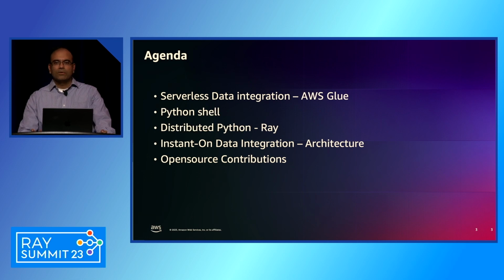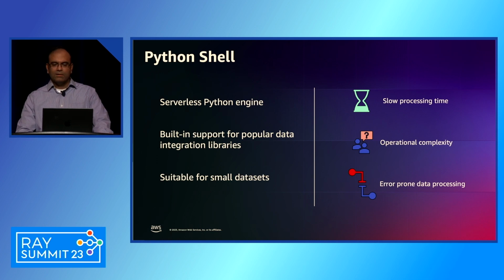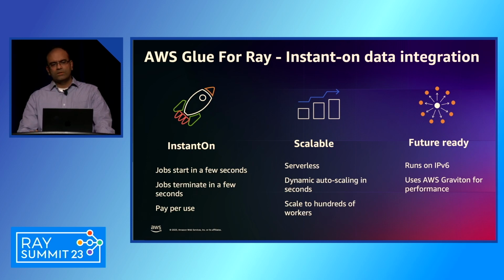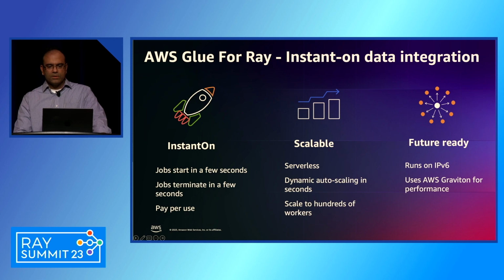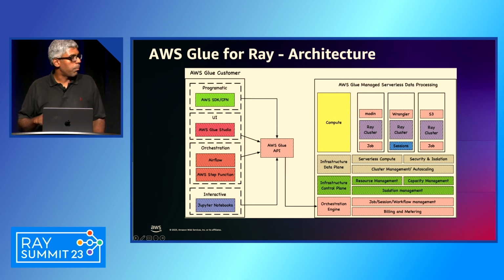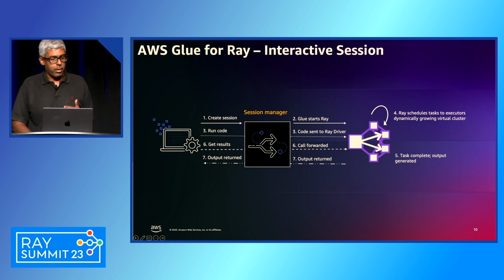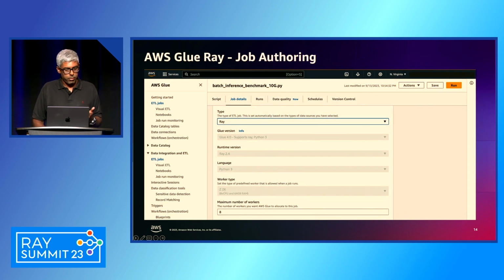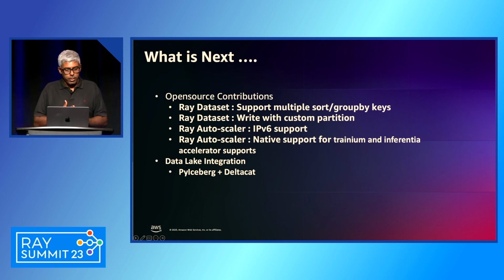Building an Instant-On Serverless Platform for Large-Scale Data Processing Using Ray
AWS Glue has been pioneering in the space of automating ETL processes by providing a fully managed serverless data integration service. This service is a simple and cost-effective way for customers to categorize their data, clean it, enrich it, and move it swiftly and reliably between various data stores. AWS Glue is made up of a Data Catalog (i.e a metadata store), sophisticated ETL engines with automated code generation and visual interfaces for every persona to do ETL tasks. AWS Glue customers use Apache Spark and Python engines for data integration.

Our Python customers have asked for scaling their Python workloads over large datasets. To enable these use-cases, AWS Glue added support for Ray.io and launched AWS Glue for Ray. AWS Glue for Ray provides data engineers a distributed Pythonic data analytics platform for performing distributed data integration at scale with Ray core APIs. Using Ray's powerful abstraction of tasks/actors, we were able to horizontally scale python workloads. The simple distributed collection APIs provided by Ray dataset helped our python customers to perform ETL operations efficiently on very large datasets. Distinctly, we launch Ray clusters on ARM based platforms and using IPv6 addressing based workers. Data engineers are comfortable with Pandas and given that popularity, we integrated Modin at scale with Ray. We will cover our experiences with Ray datasets and distributed Pandas at scale. We will also talk about the innovations we did integrating with Ray's robust cluster manager and demand based autoscaler, to offer an instant-on, interactive, easy to use serverless Ray platform for our customers.